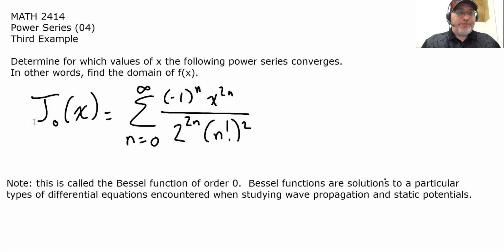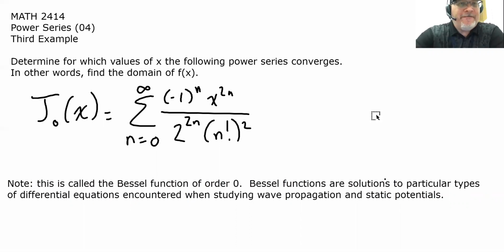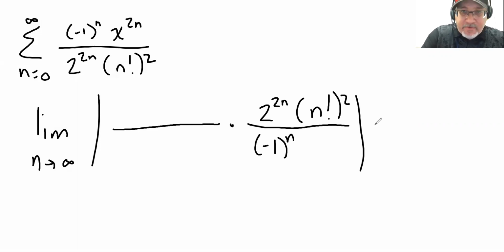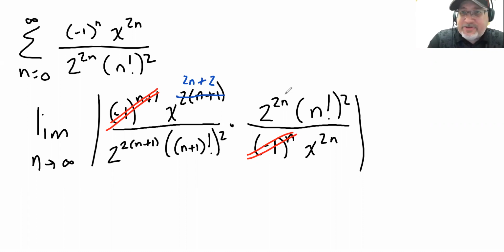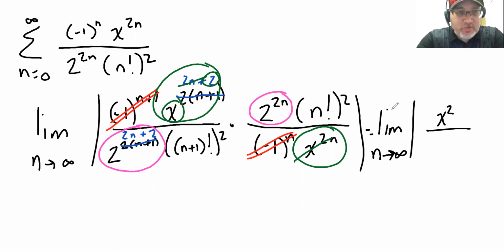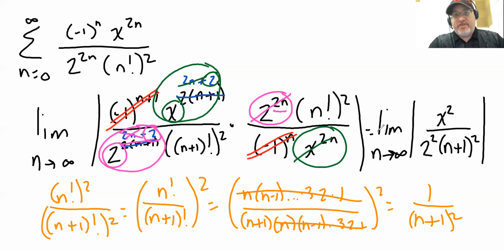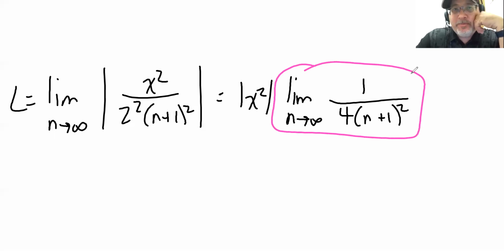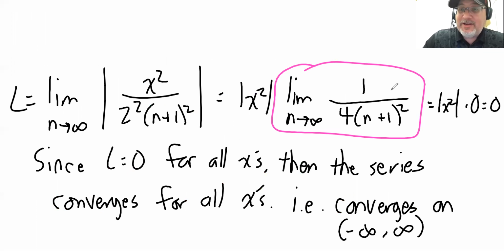MATH 2414 - Power Series (04): Third Example